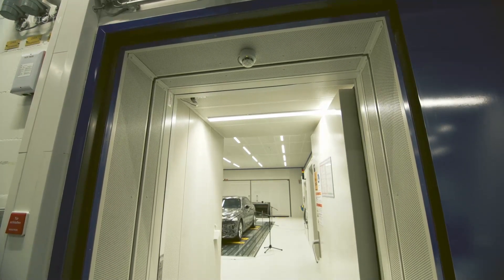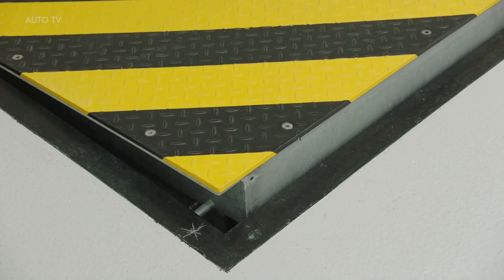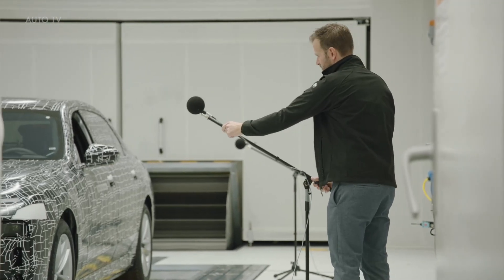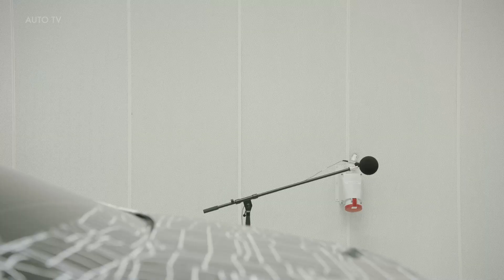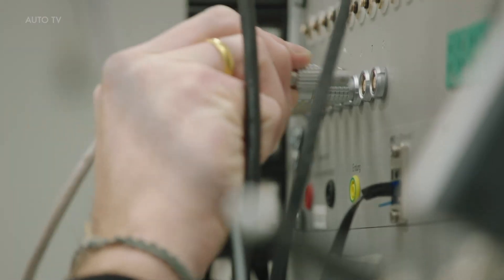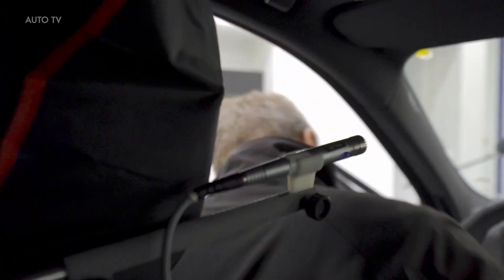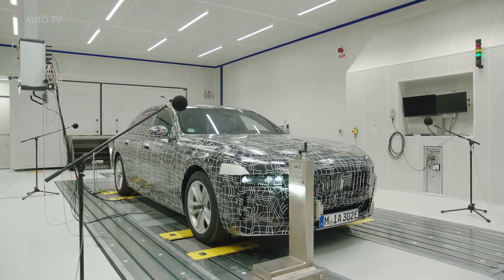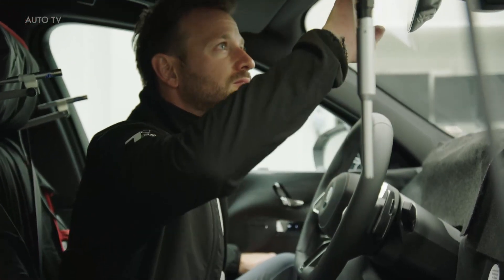2023 BMW i7 - Acoustic Testing in Munich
The acoustic test benches at the new branch of the BMW Group’s Research and Innovation Centre FIZ North are specially designed to meet the requirements of electromobility and enable all driving situations to be simulated realistically. Here, any irritating noises registered by development engineers during test drives on the road can be recreated and selectively eliminated. Roller dynamometers with a unique quiescent level and interchangeable surface coverings enable the measurement and validation of drive acoustics and tyre noise on all road surfaces that are relevant to day-to-day traffic anywhere in the world.

The BMW i7 aspires to redefine the high standards of the luxury segment – and this very much applies to acoustic comfort as well. Great importance was attached to noiseless power delivery of the electric motor. Contributing factors here include acoustic optimisation of the electric drive units, a model-specific mount concept and a newly developed noise encapsulation for the electric motors. Taken together, these measures enable the BMW i7 to achieve effective acoustic decoupling across a wide frequency range, thereby ensuring maximum acoustic comfort in the interior in all driving situations. As a result, the driver of the purely electrically powered luxury sedan always has the choice of enjoying either the characteristic silence of the motor or the emotionally powerful BMW IconicSounds Electric developed in collaboration with Hans Zimmer.

Increased body rigidity at the front end and tyres with a foam absorber on the inside for integrated noise insulation likewise help raise the acoustic and vibration comfort of the new luxury sedans to an outstanding level.

In order to be able to test the effectiveness of all measures under extreme climatic conditions too, the development engineers at FIZ North use an acoustic climate test bench specially designed for this purpose. Here, all globally relevant conditions can be simulated and a wide variety of noise sources can be analysed and optimised such as the acoustics of the air conditioning and ventilation system throughout the entire vehicle – in particular at very low or very high temperatures.

In the same way as the motor and tyre rolling acoustics, ambient noise can also be selectively reduced. For this purpose, the aeroacoustics of the BMW i7 are perfected in the acoustic wind tunnel. Clear-cut body surfaces, flush-integrated door handles, aerodynamically optimised exterior mirrors and an almost completely closed underbody not only contribute to the low air resistance of the luxury sedan, they also help create its excellent acoustics.

In addition to the noise and vibrations emanating from the vehicle itself, it is primarily the noise sources from the outside that can impair the experience of comfort while driving. The new acoustic simulator at FIZ North enables the noise emitted in day-to-day traffic to be simulated under laboratory conditions – this includes the sounds made at road construction sites and by passing trucks, for example. Numerous loudspeakers are used to project these sounds onto the vehicle prototypes from all directions to test the effectiveness of the interior noise insulation.

Highly effective and also weight-optimised sound insulation is enabled by the use of innovative materials developed in conjunction with acoustic lightweight construction. One of the ways in which outstanding shielding of external and intrinsic noise is achieved is by means of sound absorbers incorporated in the pillar trim, seats, roof liner and rear shelf. Together with the comfort glazing, which prevents unwelcome noise from entering through the window panes, this adds the final touch of perfection to the customer experience. There are also fleece elements in the doors and on the sill and wheel arch trim which reduce rolling noise, thereby maximising the experience of comfort.

With their detailed analyses and precise optimisation, the development and test engineers seek to ensure that the new luxury sedans offer the best comfort experience ever realised in a BMW. This also includes an analysis of electromagnetic compatibility (EMC). In the so-called EMC absorber hall at the FIZ, prototypes of the new luxury sedans are exposed to powerful electromagnetic fields so as to test the susceptibility of their electrical systems to interference and see how they interact with the environment.

The test engineers are able to analyse the diagnostic results transmitted from the vehicle in real time via fibre optic cables. The test programme in the EMC absorber hall enables comprehensive protection of the entire vehicle, ensuring absolutely reliable functioning of the suspension control and assistance systems and interference-free reception of online data, telephone, radio, TV and navigation signals.